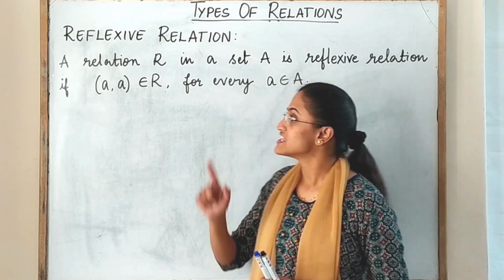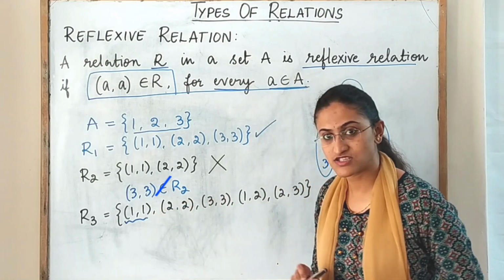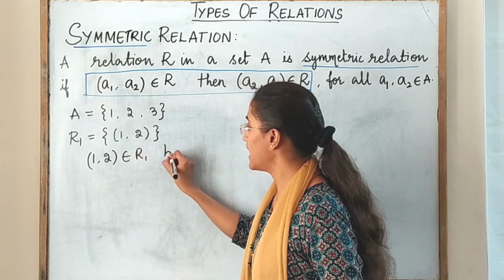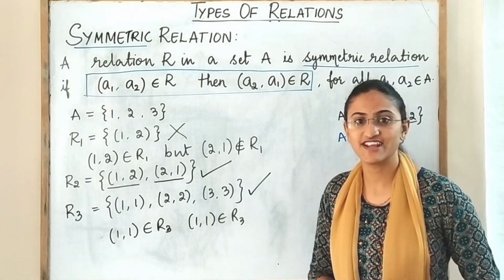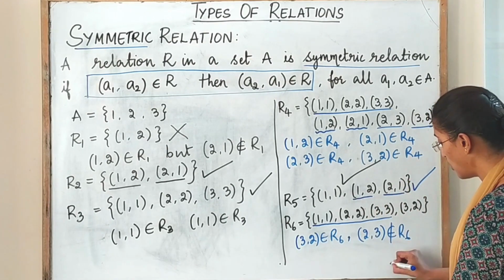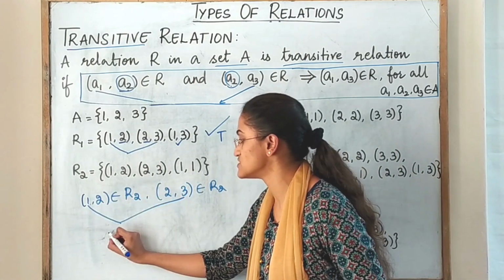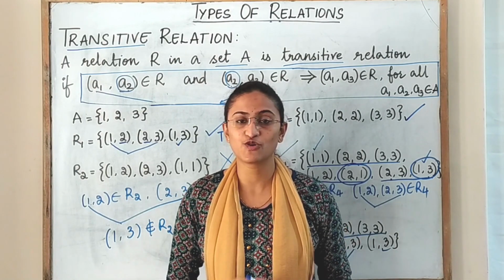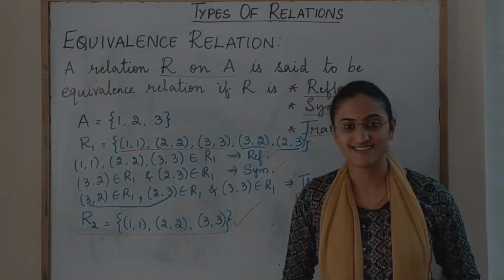RELATIONS 3/5 (Reflexive, Symmetric, Transitive)- 2nd PU Maths- Uma Mallikarjuna-Prakriya Educations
This video is Part 3/5  of Relations.
Contents :
    1. Reflexive Relation
    2. Symmetric Relation
    3. Transitive Relation
    4. Equivalence Relation